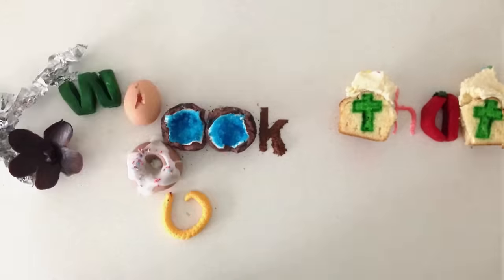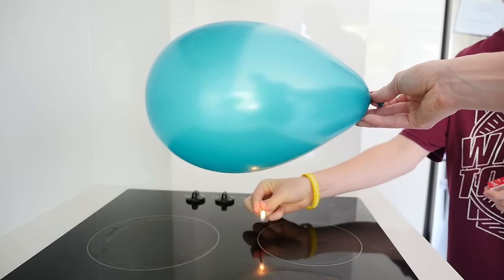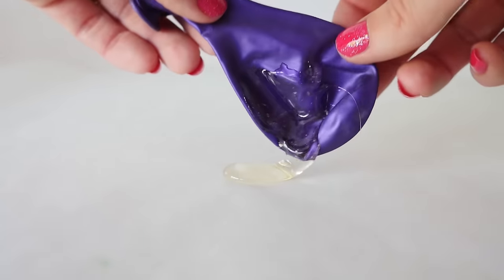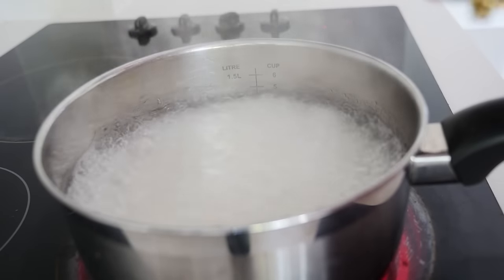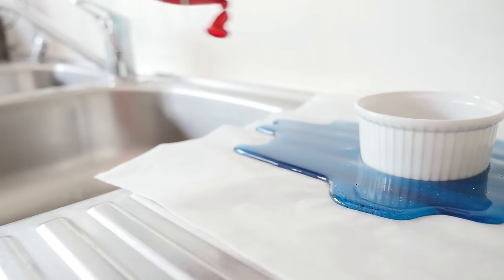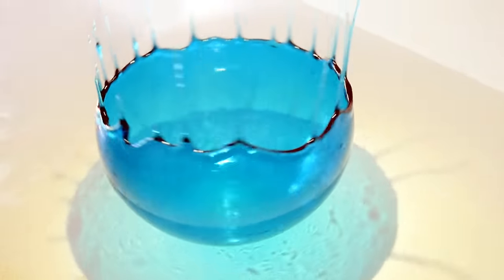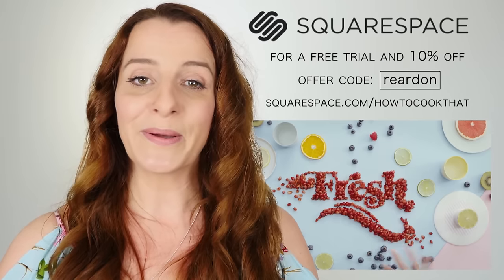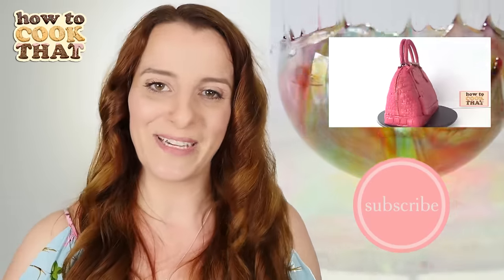How to Make Pretty Balloon SUGAR Bowls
DIY sugar bowls using balloons, these are amazingly beautiful. Recipe
Hi I am Ann Reardon, How to Cook That is my youtube channel, filled with crazy sweet creations made just for you.   This sugar bowl recipe is made using balloons filled with water. There's a little bit of science involved and you do need to be careful because sugar bowls can pop (see sugar bowls 2 for what can go WRONG!

If you're reading this write a funny joke in the comments😀

Ann Reardon
Australia 3116